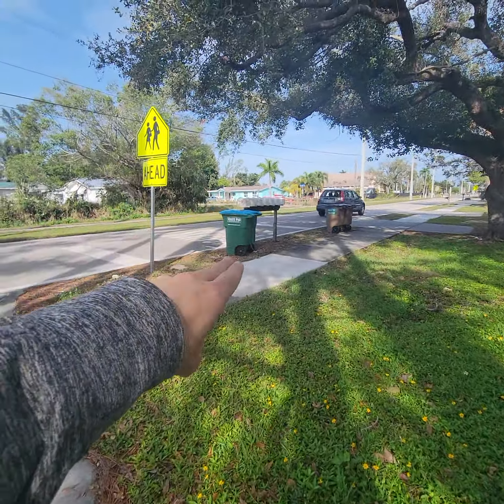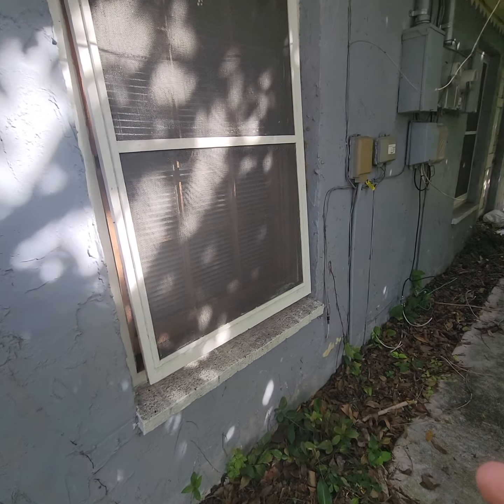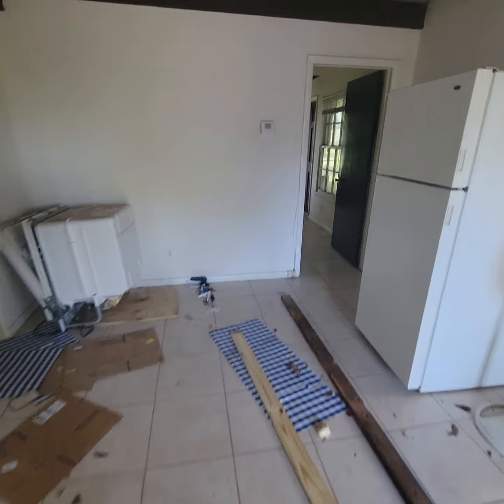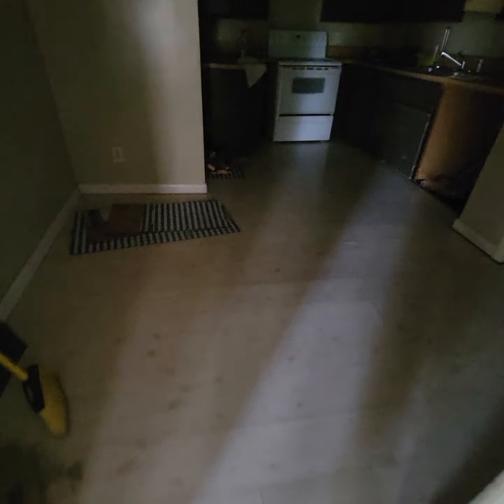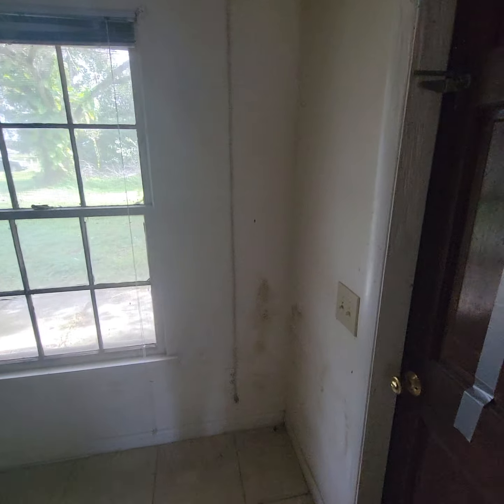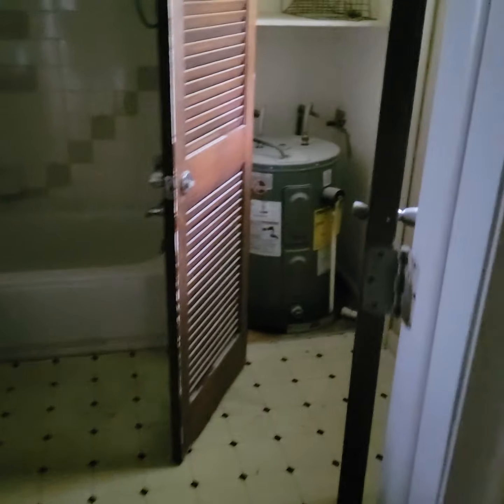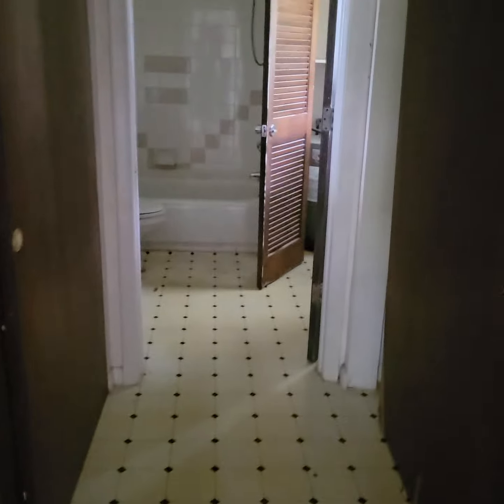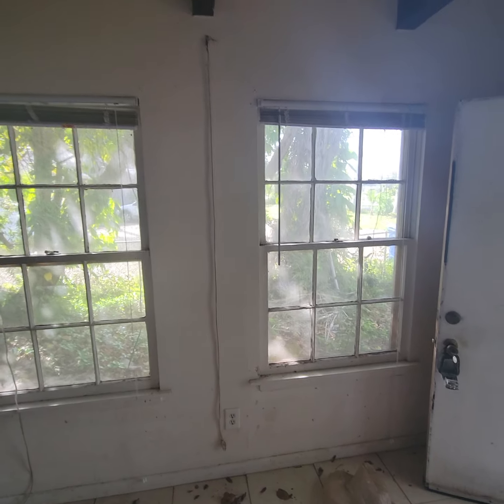Broadway right side scope of work video January 2024